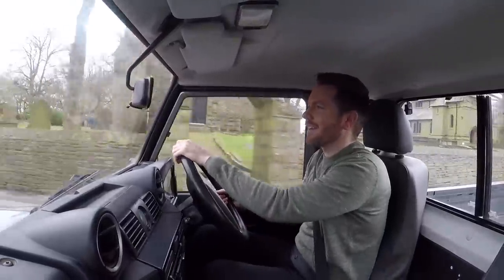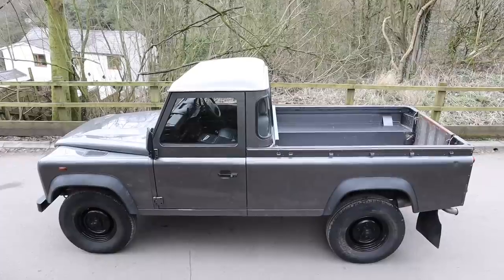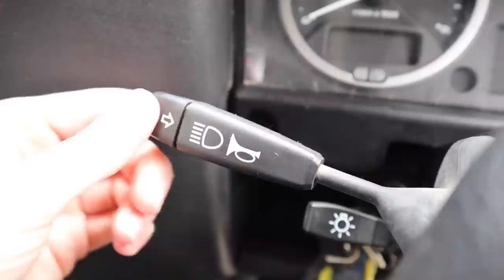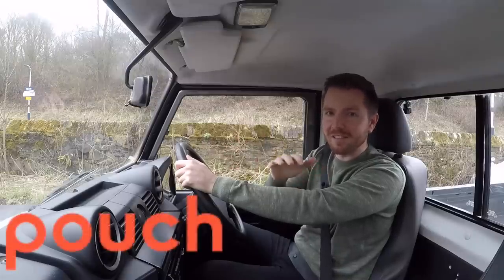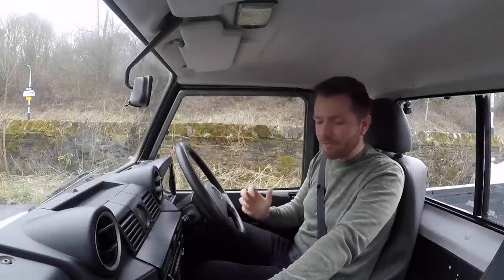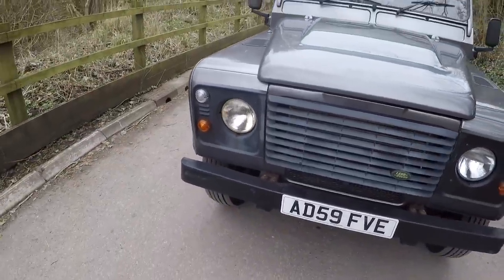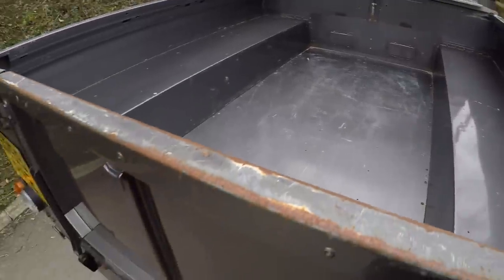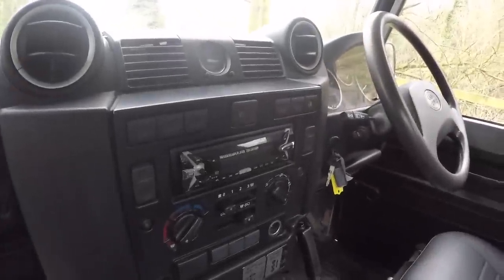Land Rover DEFENDER Pick Up - PROJECT (Part 1)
Install Pouch for FREE and start saving money today!